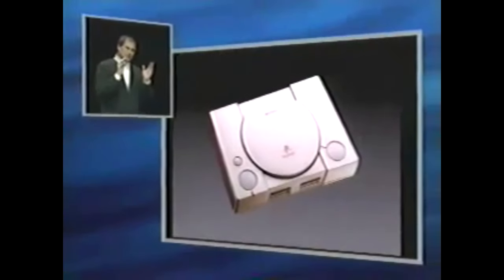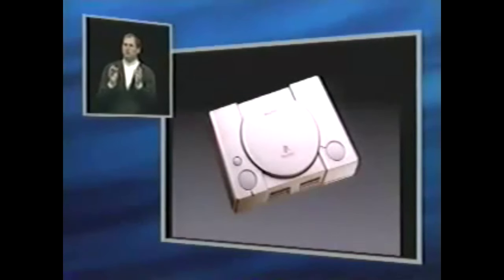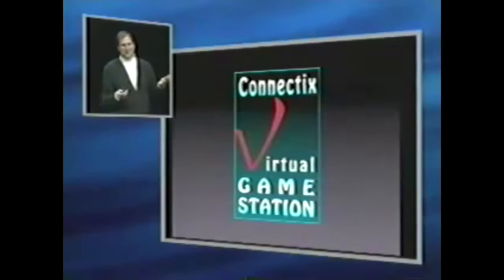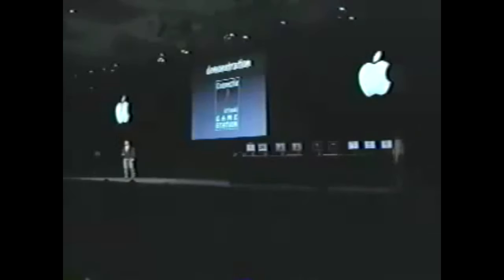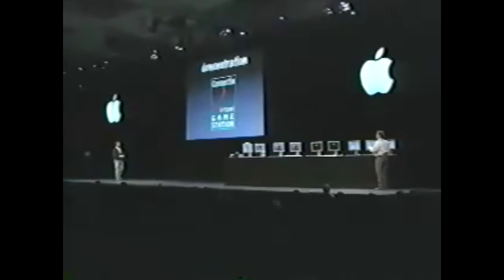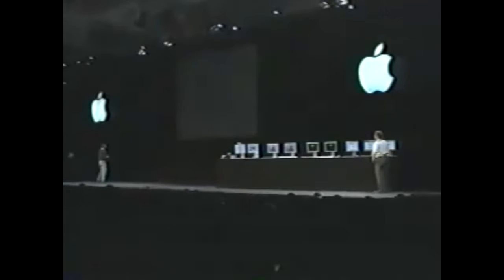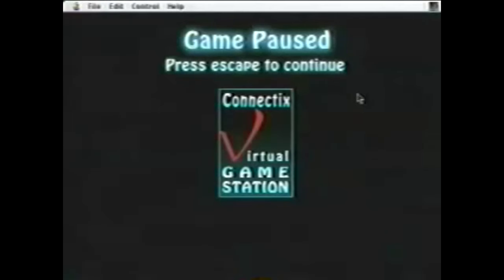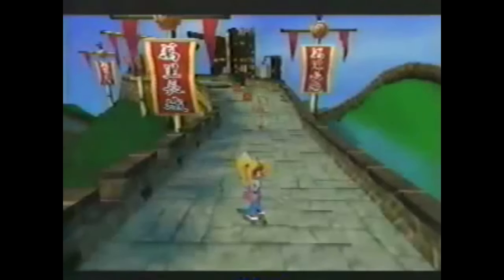Steve Jobs Announcing a PlayStation Emulator for the Mac (Macworld 1999)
In 1999 Steve Jobs announced the Connectix Virtual Game Station, an Playstation 1 emulator for the Mac computer.